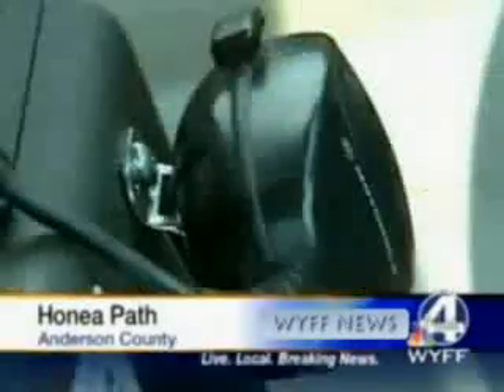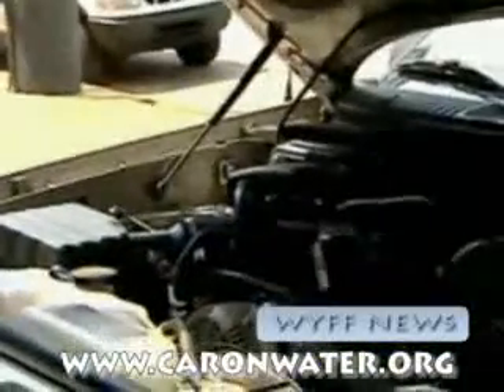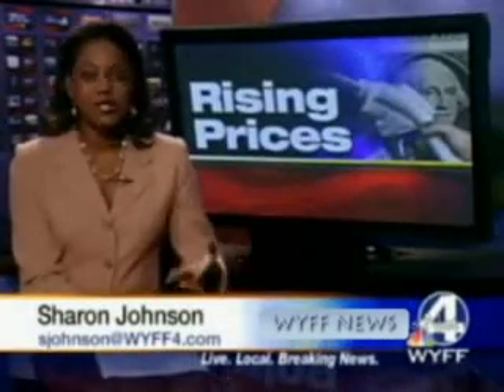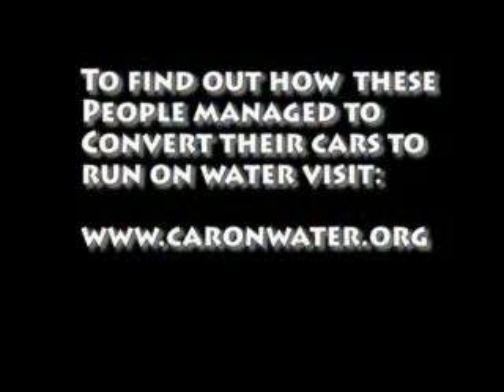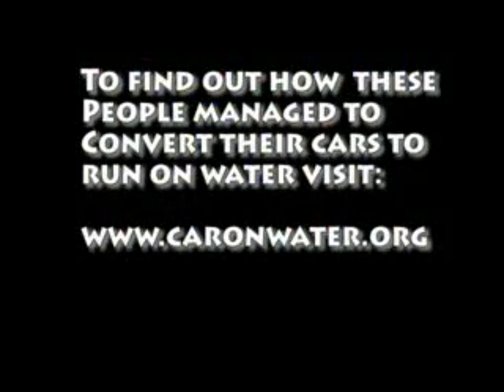AMAZING! A Car Running On Water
To learn how to convert your car to run on water and get a better mileage visit:

car
how on
car used
car hire
hydrogen
gas mileage
classic cars
gas prices
on oil
water gas
fuel cell
fuel economy
car motor
cheap gas
water power
hybrid car
water car
water waste
energy on
alternative fuel
best gas mileage
fuel car
hydrogen fuel
water powered
fuel efficiency
water fuel
water engine
water hydrogen
car gas mileage
water injection
cell fuel hydrogen
hydrogen car
water cars
save gas
good gas mileage
hho
hydrogen cars
water motor
better gas mileage
car on water
improve gas mileage
fuel cell car